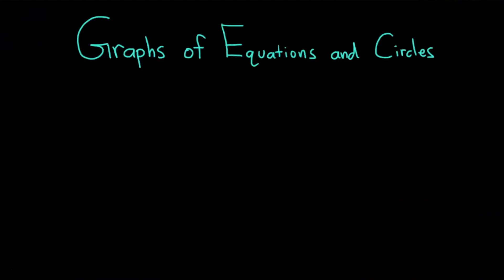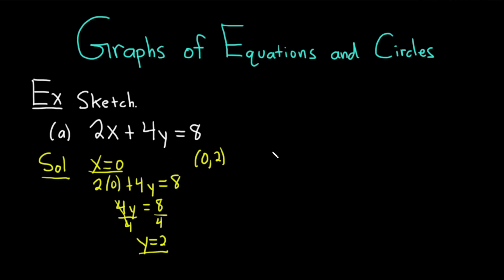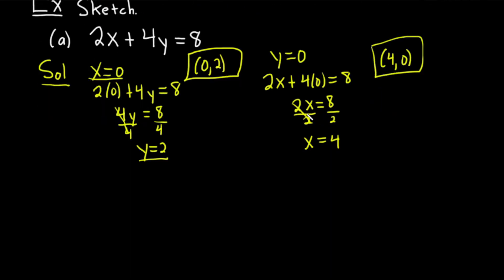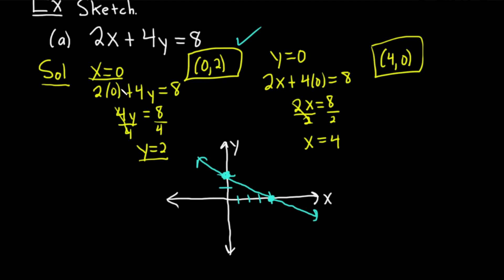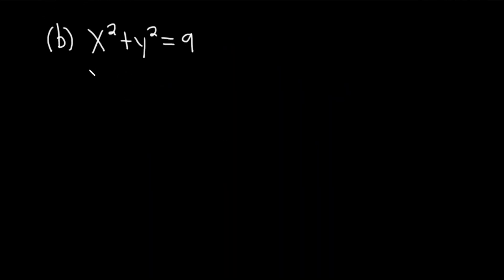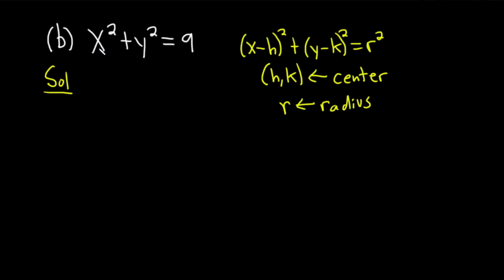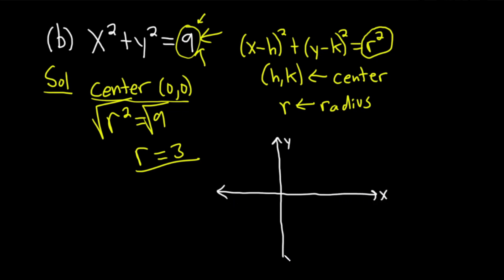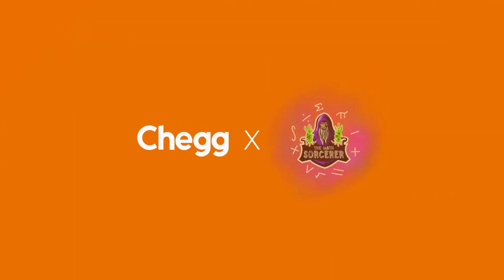How to Draw Graphs of Equations and Circles Ft. The Math Sorcerer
The Math Sorcerer walks us through the process of drawing graphs of equations and circles, using two example problems. He demonstrates how to draw a graph of an equation by finding all intercepts of an equation, and explains how to find the standard form (or center radius form) for a circle.

00:00 Intro
00:10 Example problem 1
03:14 Example problem 2